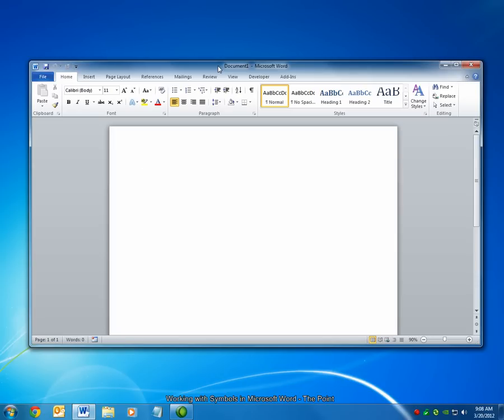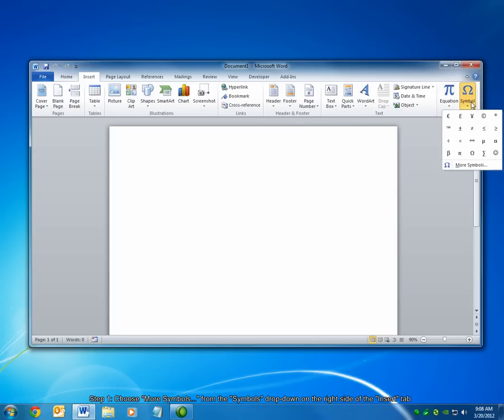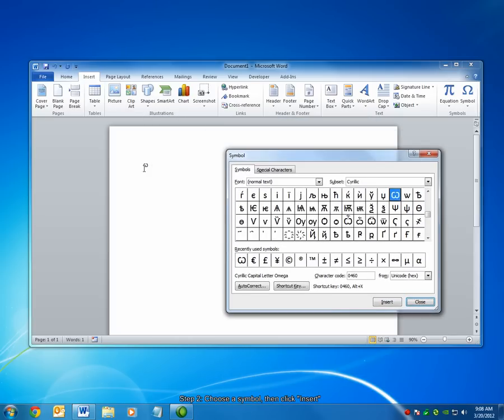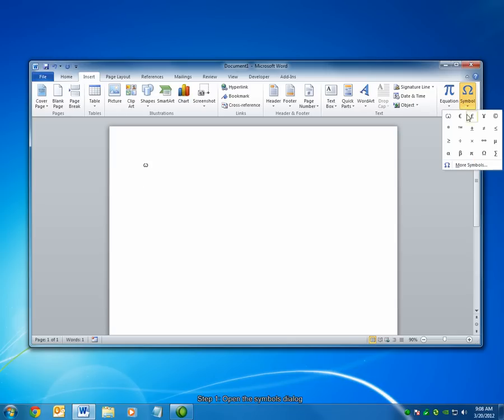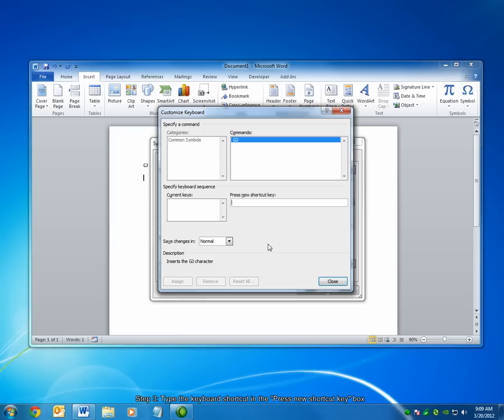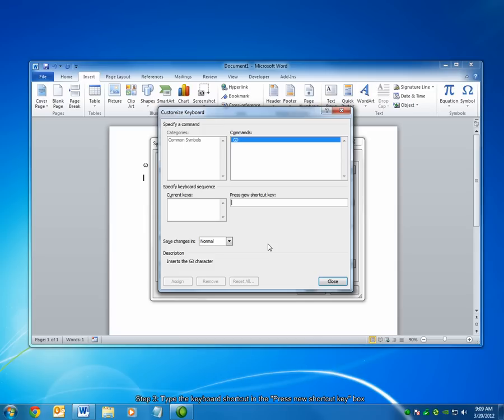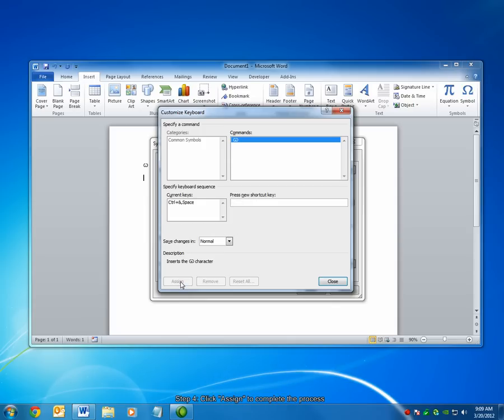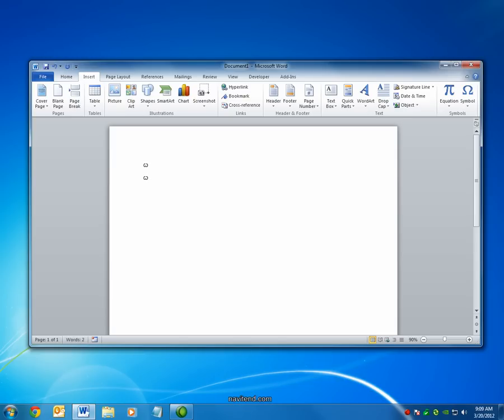Symbols in Microsoft Word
Learn how to work with symbols in Microsoft Word. Learn how to assign a keyboard shortcut to a symbol for easy use later.